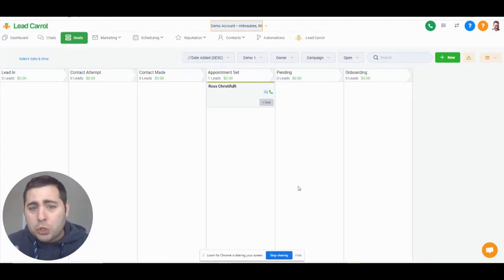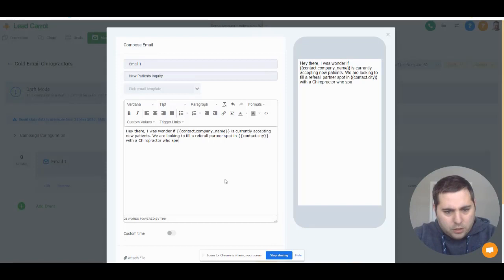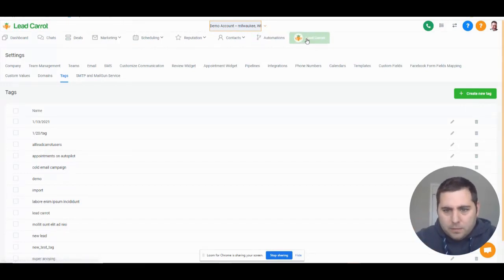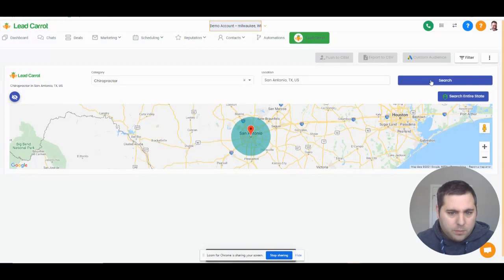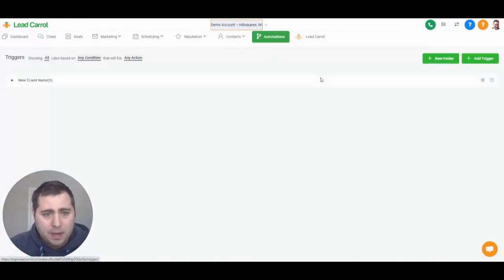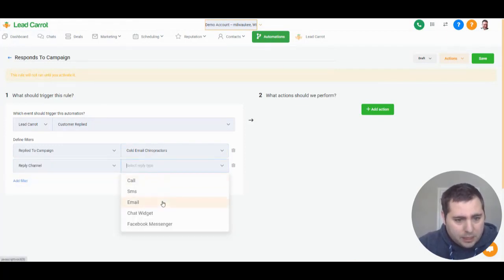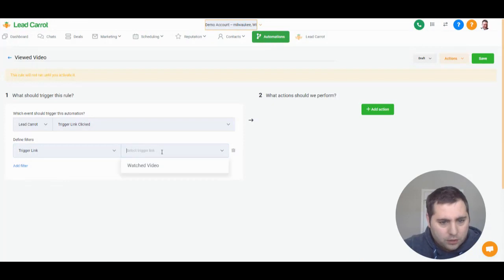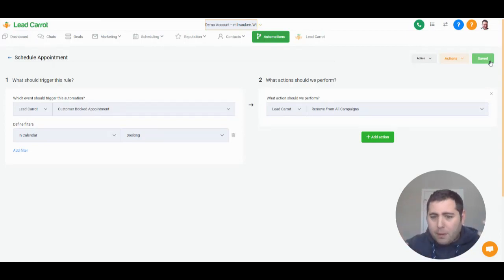The NEW Cold Email Machine